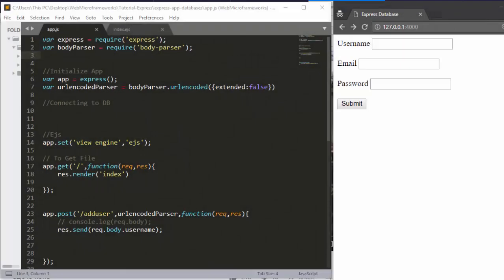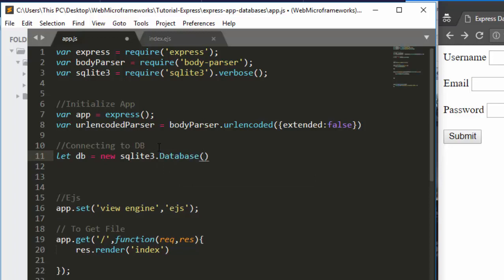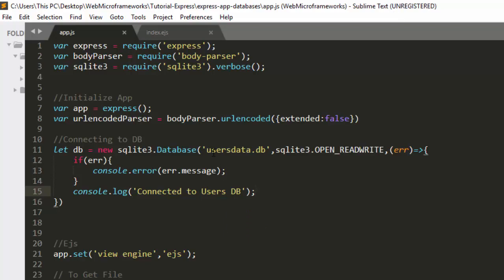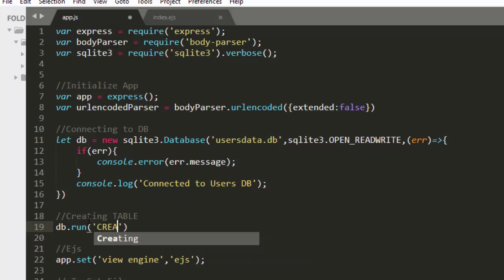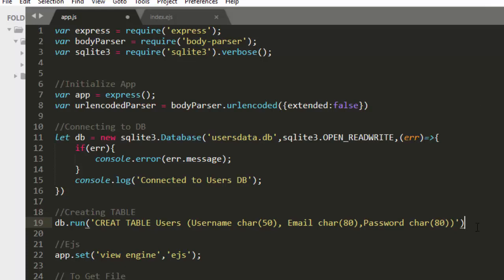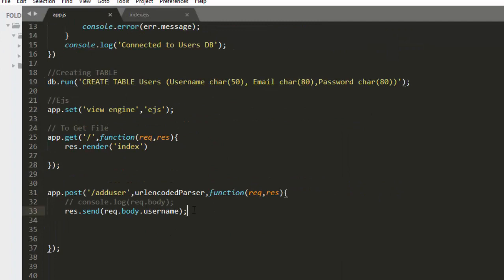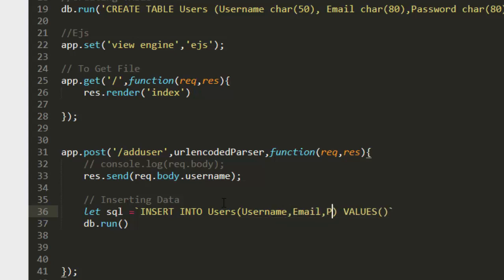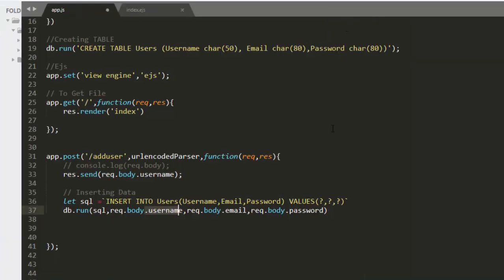Web Microframeworks Flask & Express - Using Sqlite3 with Express.js(Node.js)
In this tutorial we will learn how to use sqlite3 in Node.js  and Express.js. We will discuss how to connect to a database and how to insert data from a form input into your sqlite database.

J-Secur1ty JCharisTech